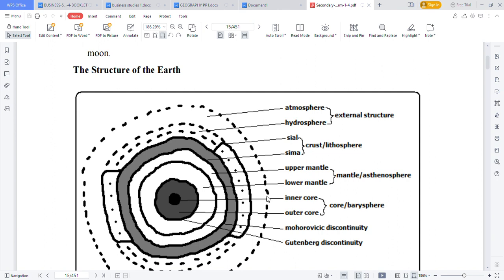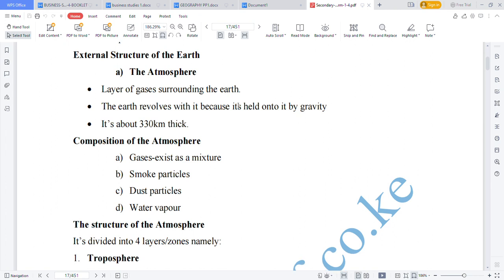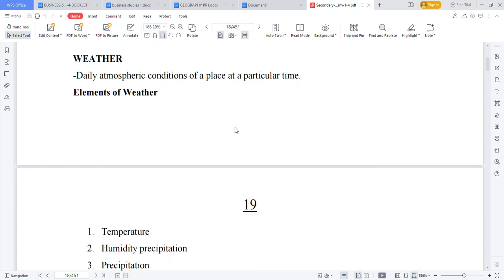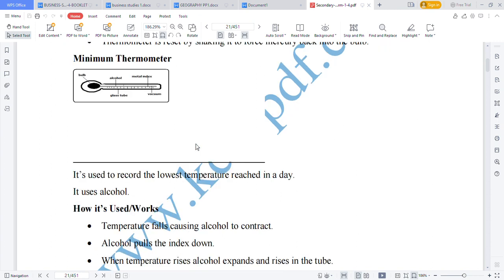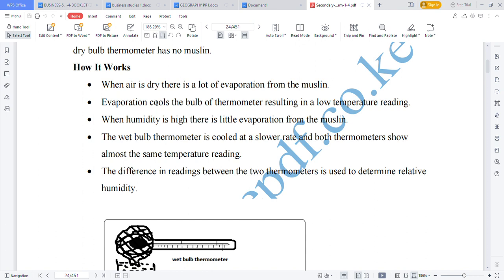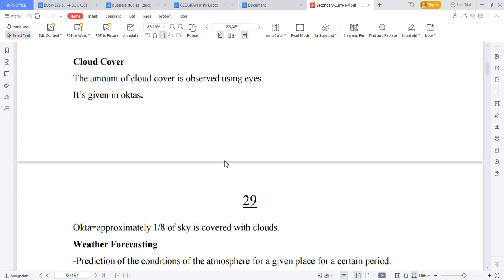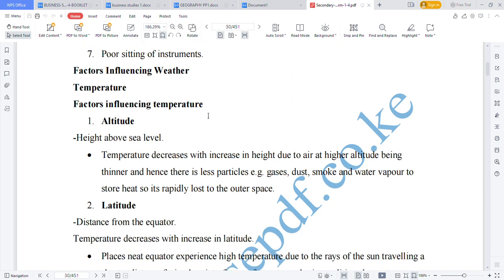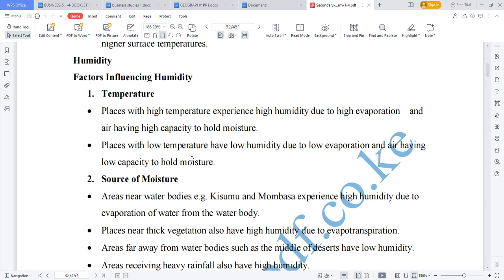GEOGRAPHY LESSON 2 FORM 1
AM DOING TEACHING TO HELP YOU STUDENTS TO FINISH SYLLABUS AS I ALSO PREPARE FOR KCSE EXAMINATION.. KINDLY FEEL FREE TO SUBSCRIBE,LIKE ,SHARE AND COMMENT WILL BE ANSWERING ON QUESTION YOU MIGHT HAVE.